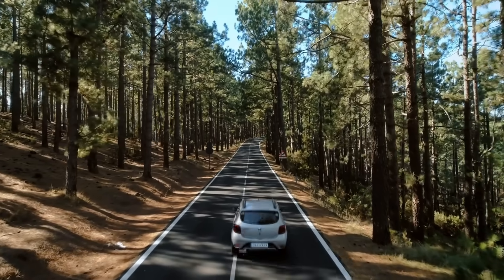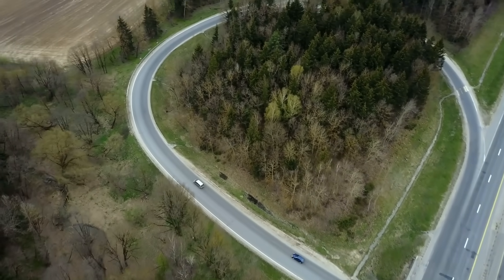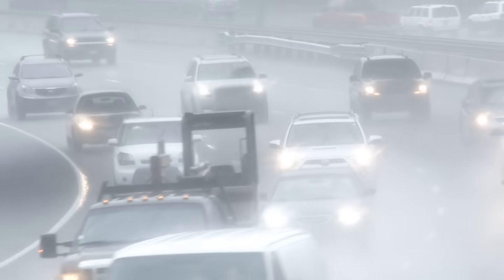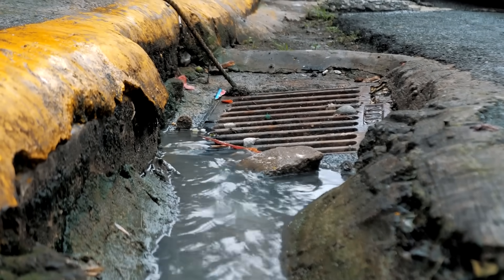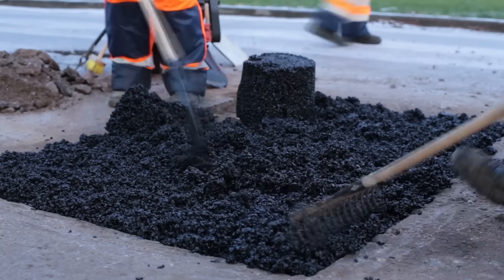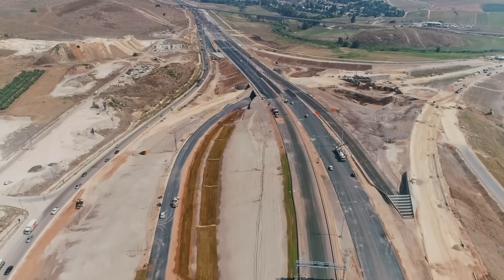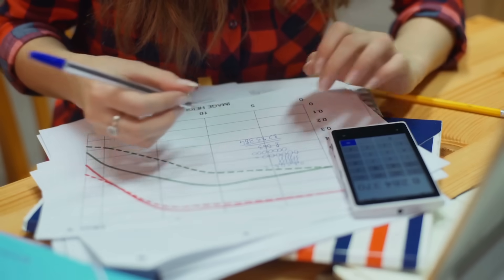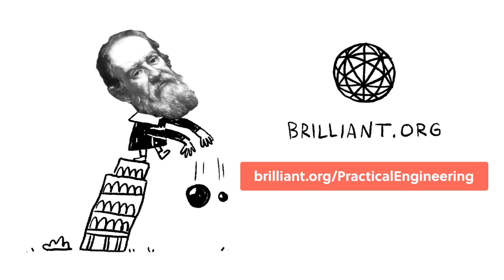How Do Potholes Work?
One of the most annoying parts of driving...

There are definitely times when driving does not feel that luxurious, and one of them is something we’ve all experienced once or twice. Pavement is one of the highest value assets owned by a City, County, or DOT. It’s essential, and it’s expensive, which means there’s an entire industry surrounding how to design, build, and maintain roadways as safely and cost-effectively as possible. Politicians, government officials, engineers, and contractors drive on the same roads as everyone else, so they all have a vested interest in keeping those roads as pothole-free as possible so that we all can enjoy the luxury of driving on paved streets in safety and comfort.